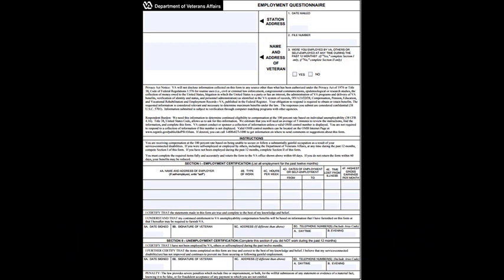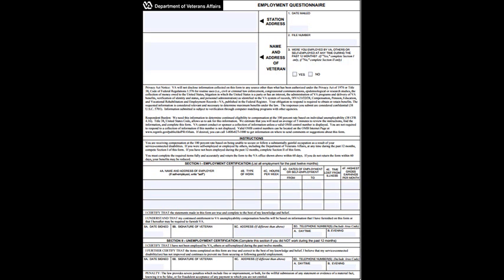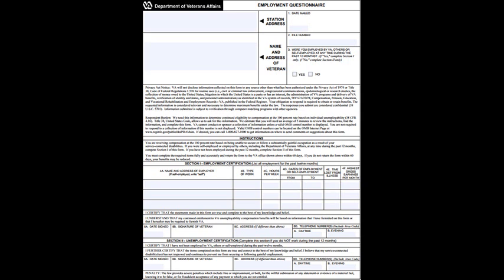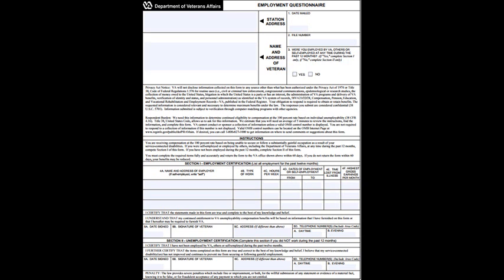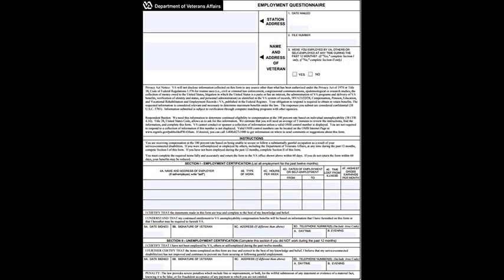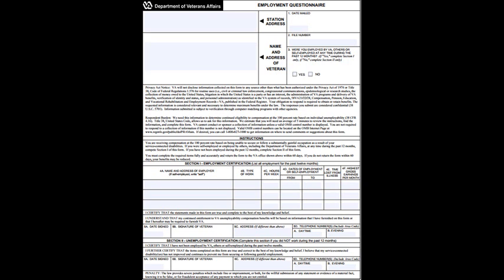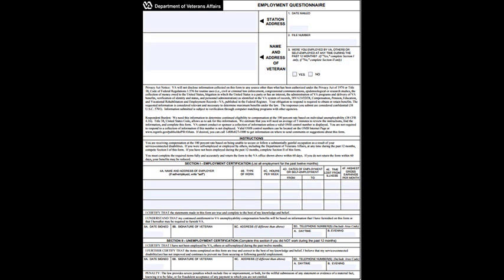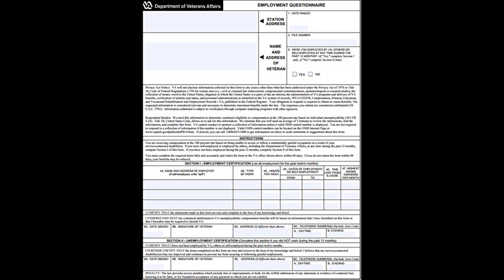VA Form 21-4140, Employment Questionnaire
This instructional video will help explain and walk you through filling out VA Form 21-4140, Employment Questionnaire.  This is a critical form in continuing your VA benefits, but will only be relevant to those veterans that are ALREADY receiving a total disability rating as a result of a grant of INDIVIDUAL UNEMPLOYABILITY.  If you are not being paid at the 100% disabling due solely to entitlement to individual unemployability, this video does not apply to you.